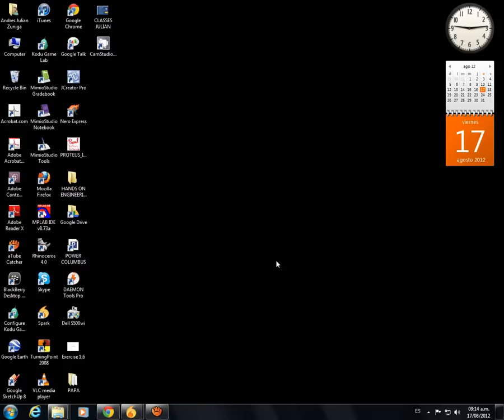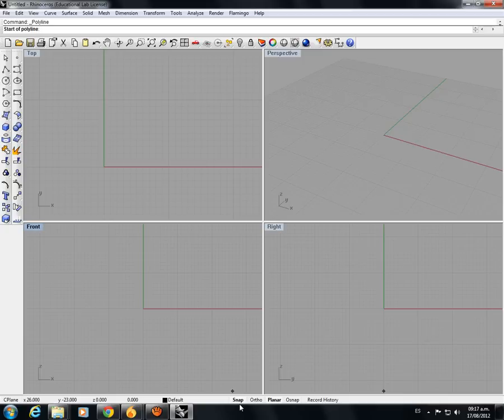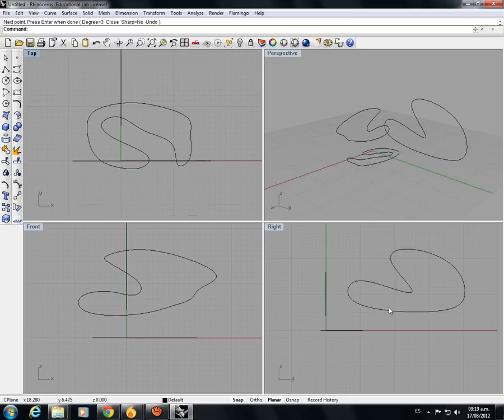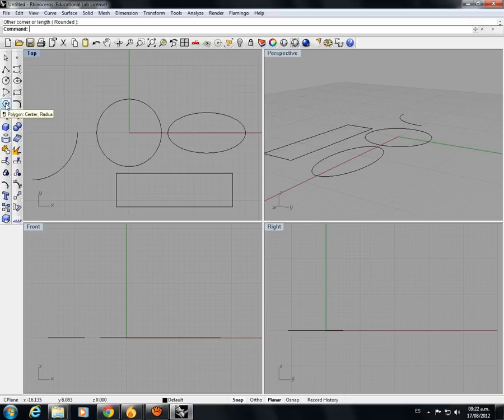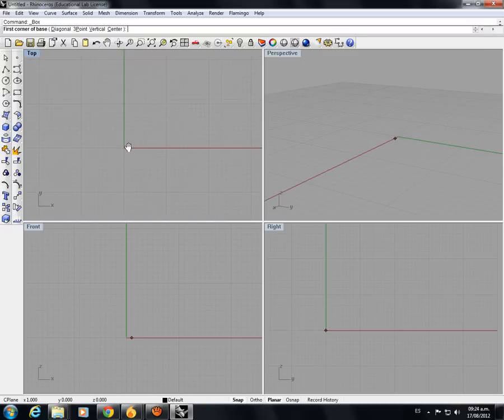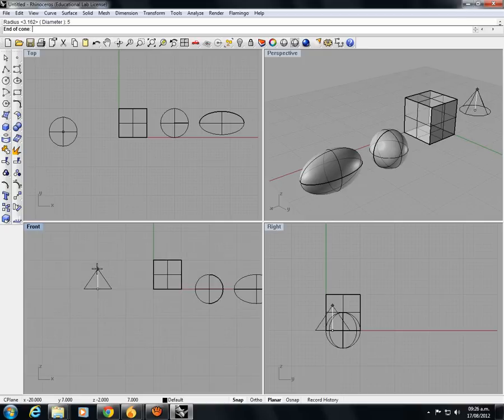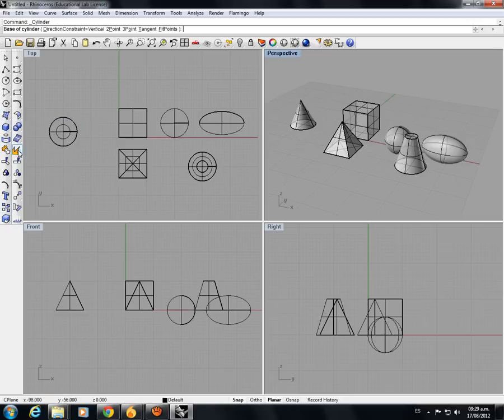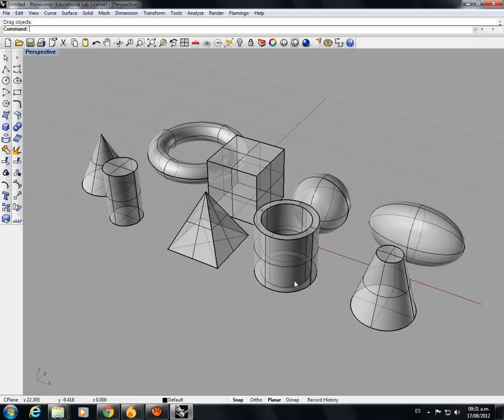BASIC SOLIDS TUTORIAL 2